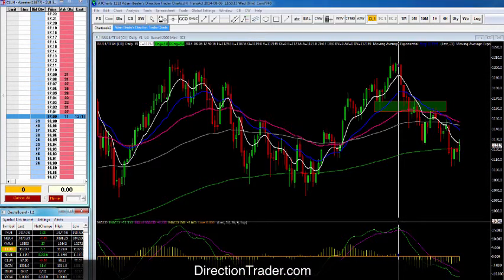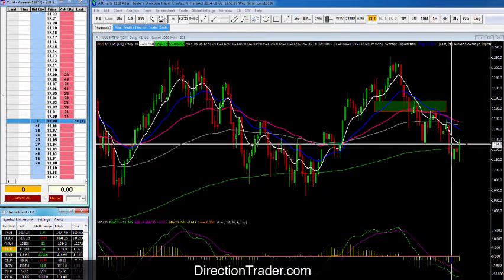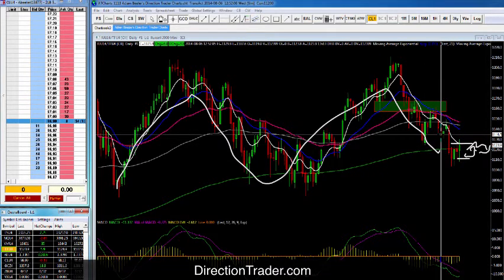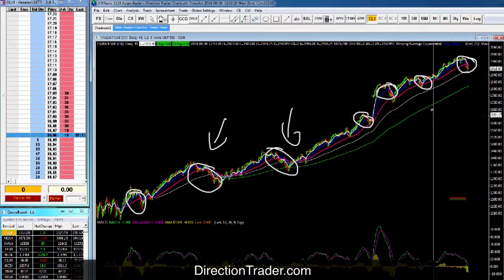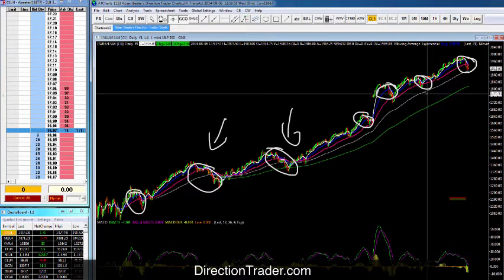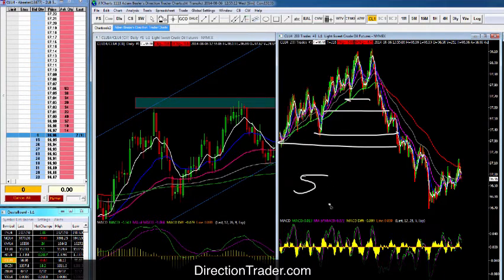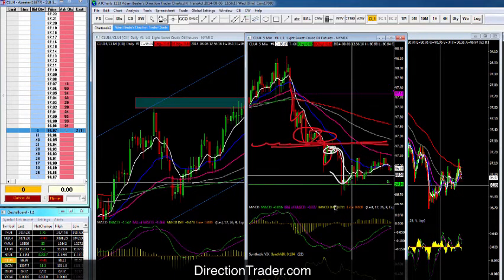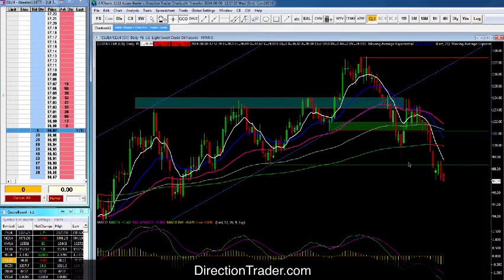Waiting for the Indexes to bounce and the Crude to drop